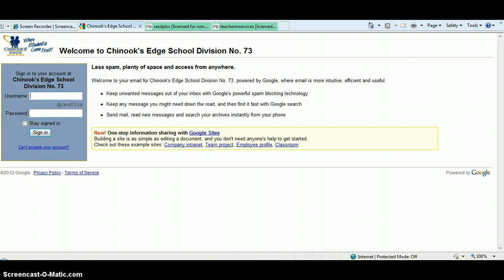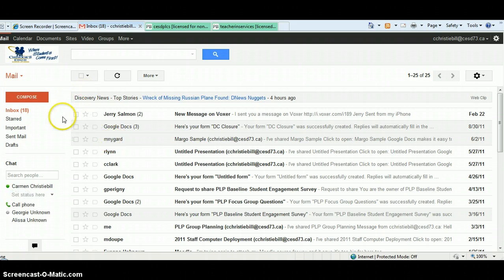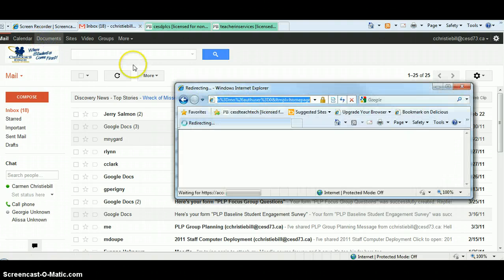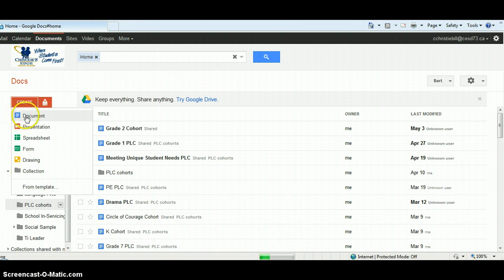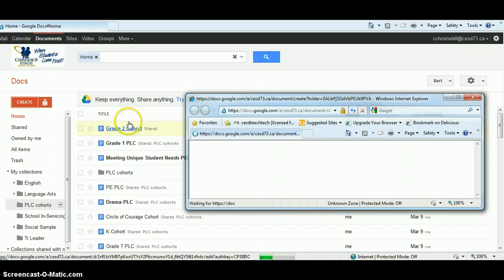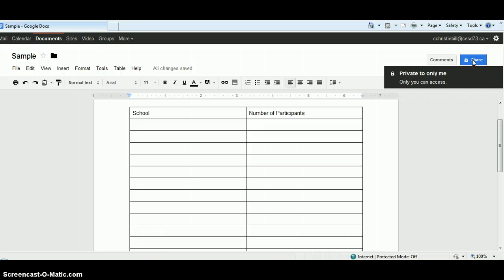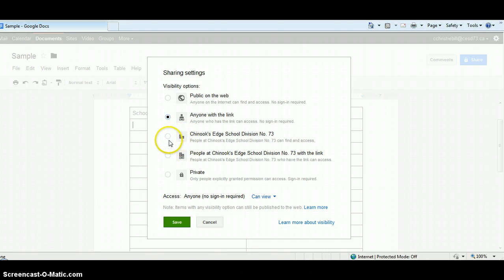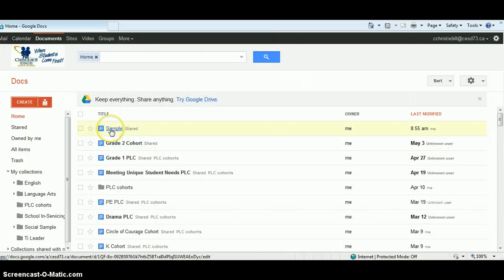Accessing & Overview of CESD Google for Education Access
This video will show you how to access CESD Google for Education accounts, overview of what you will have access to here as well as a quick demo on how to create a document to share with collaborate with others.